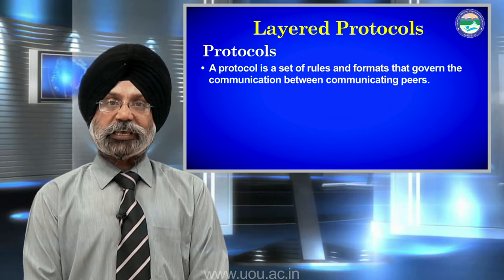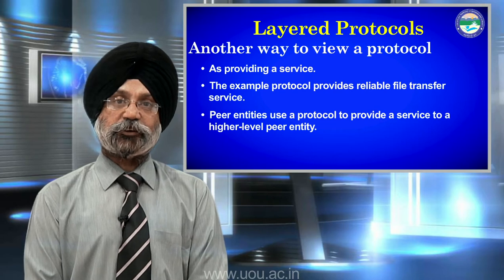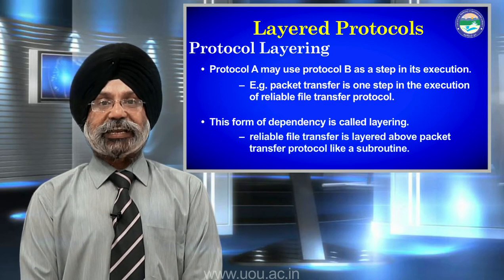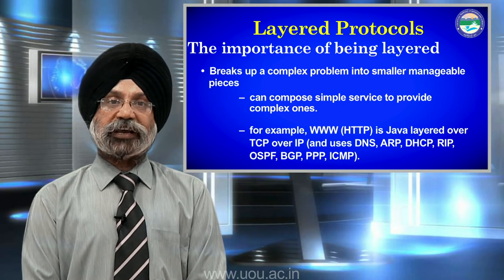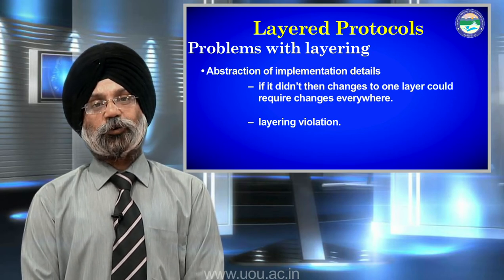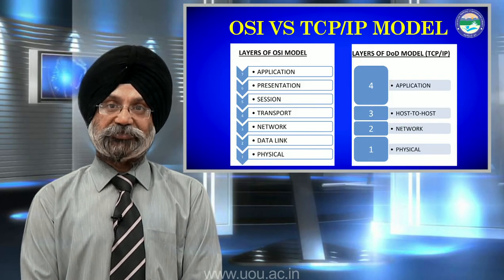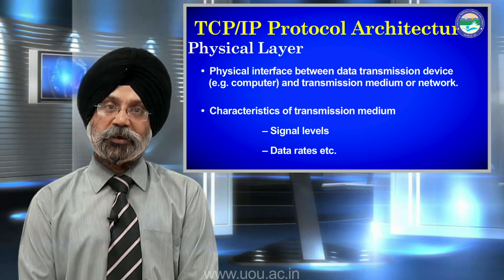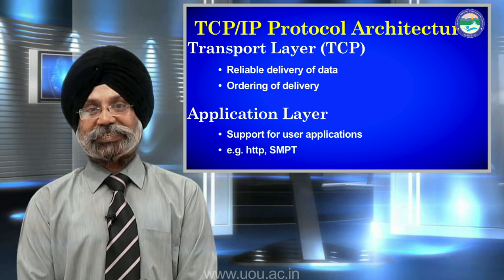TCP-IP Architecture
By: Gp Capt Charanjeet Singh